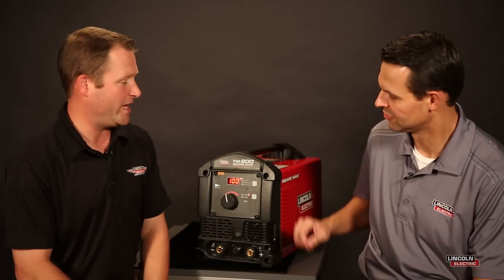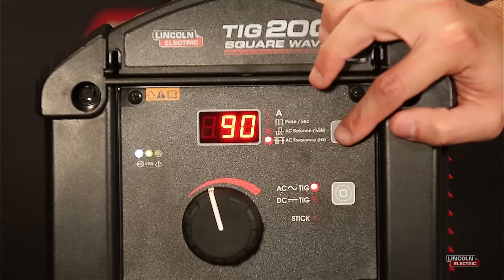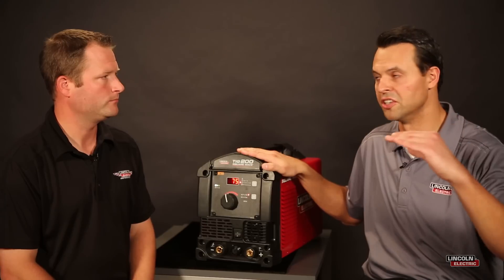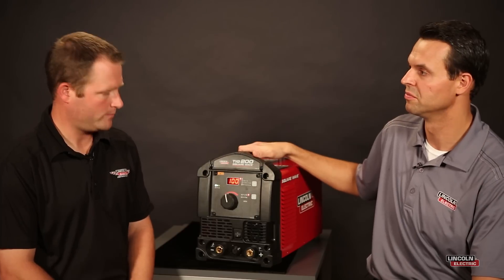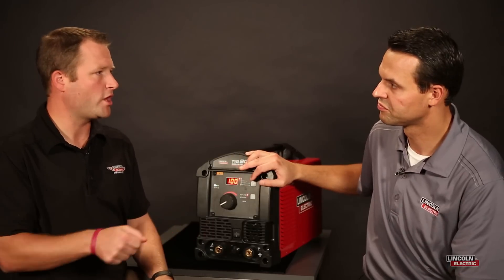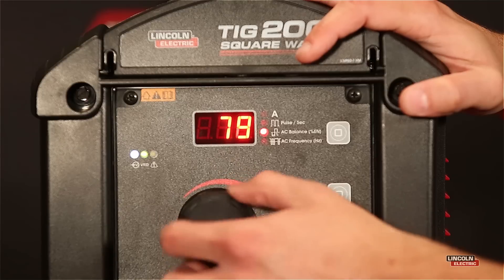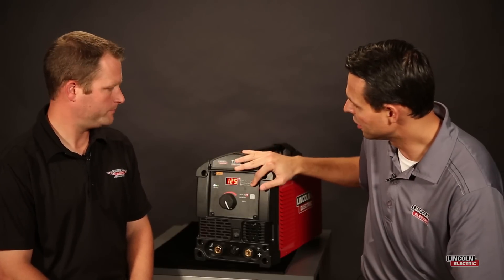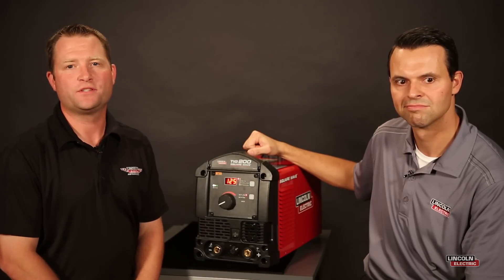AC Balance Control with the Lincoln Electric Square Wave TIG 200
How to adjust the AC Balance control on a Square Wave TIG 200, along with an overview of the associated benefits.